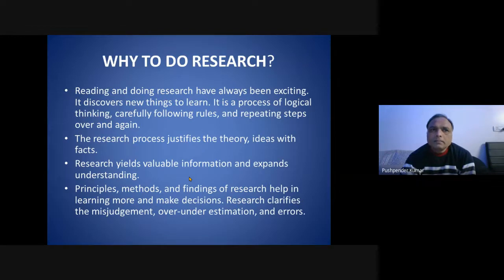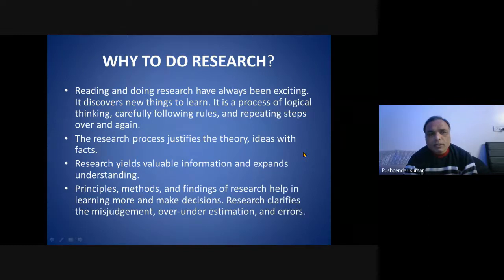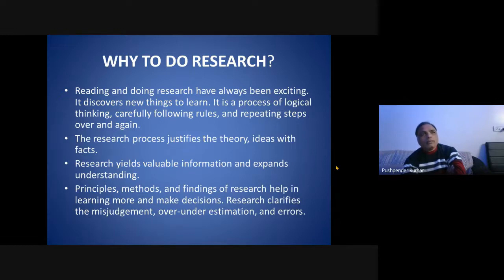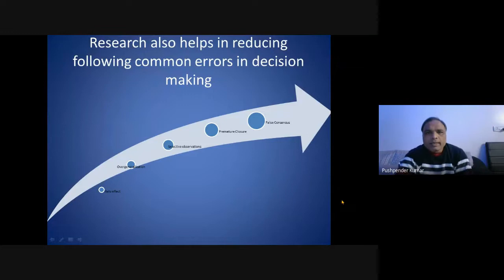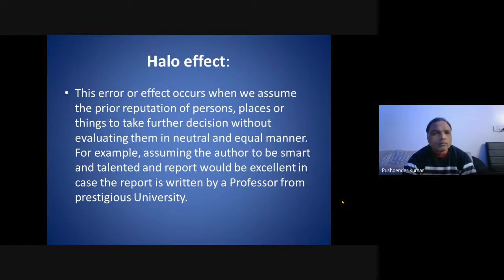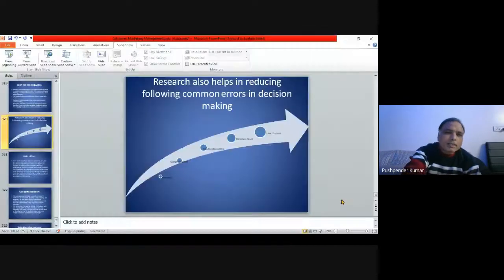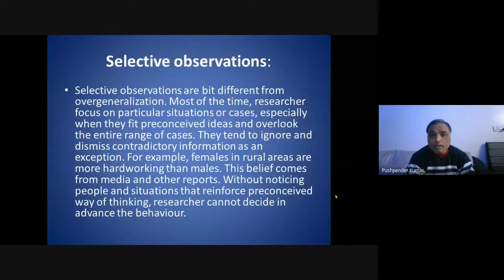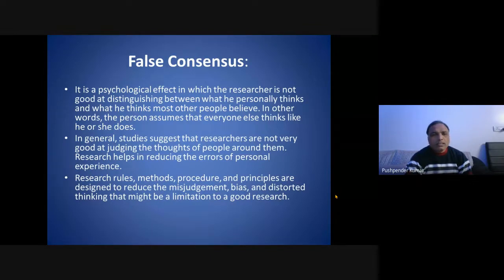B.R.M. & A - 07 B.Com. (Hons.): Semester-IVPaper BCH 4.5(b): BUSINESS RESEARCH METHODS AND ANALYTICS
why to do research? Different types of errors in decision making.